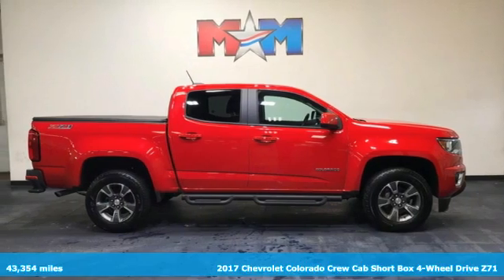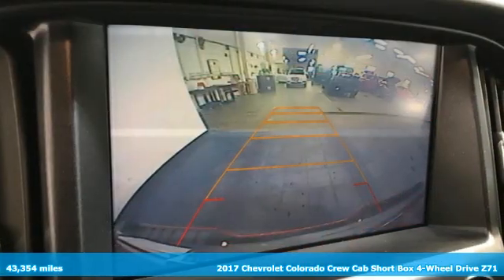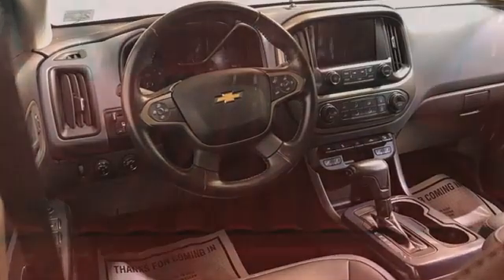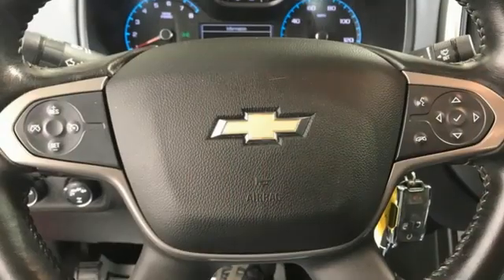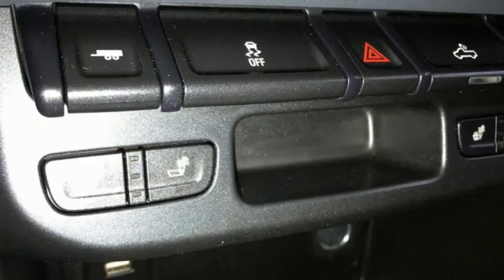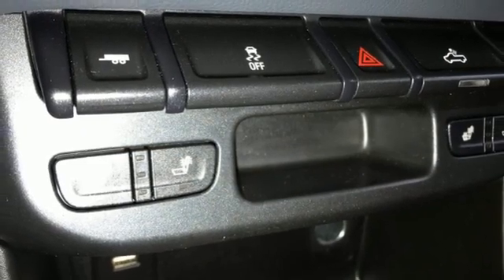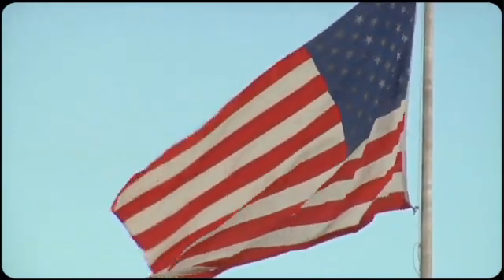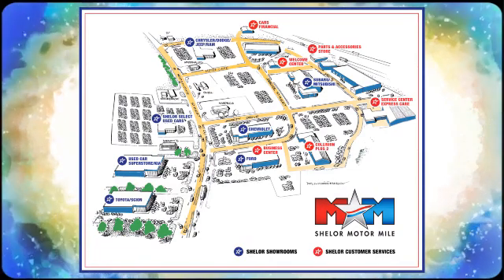Used 2017 Chevrolet Colorado Christiansburg VA Blacksburg, VA X62609 - SOLD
Year: 2017
Make: Chevrolet
Model: Colorado
Trim: Crew Cab Pickup
Engine: 3.6L V6 Cylinder Engine
Transmission: 8-Speed A/T
Color: Red Hot
Interior: Jet Black
Mileage: 43354
Stock #: X62609
VIN: 1GCGTDEN6H1182245
Nice, LOW MILES - 43,354! Heated Seats, 4x4, Alloy Wheels, Back-Up Camera, WiFi Hotspot, Onboard Communications System, TRANSMISSION, 8-SPEED AUTOMATIC, ENGINE, 3.6L DI DOHC V6 VVT, AUDIO SYSTEM, CHEVROLET MYLINK RADIO.. CLICK NOW!br /br /KEY FEATURES INCLUDEbr /4x4, Heated Driver Seat, Back-Up Camera, Onboard Communications System, Aluminum Wheels, WiFi Hotspot, Heated Seats Satellite Radio, Keyless Entry, Steering Wheel Controls, Electronic Stability Control, Bucket Seats. br /br /OPTION PACKAGESbr /LPO, ASSIST STEPS, BLACK, 3 ROUND, OFF-ROAD STEP BARS, TRAILERING PACKAGE, HEAVY-DUTY includes trailer hitch and 7-pin connector, AUDIO SYSTEM, CHEVROLET MYLINK RADIO WITH 8 DIAGONAL COLOR TOUCH-SCREEN, AM/FM STEREO seek-and-scan and digital clock, includes Bluetooth streaming audio for music and select phones; voice-activated technology for radio and phone; featuring Apple CarPlay capability for compatible phone; includes auxiliary jack (STD), ENGINE, 3.6L DI DOHC V6 VVT (308 hp [230.0 kW] @ 6800 rpm, 275 lb-ft of torque [373 N-m] @ 4000 rpm) (STD), TRANSMISSION, 8-SPEED AUTOMATIC (STD). Chevrolet 4WD Z71 with Red Hot exterior and Jet Black interior features a V6 Cylinder Engine with 308 HP at 6800 RPM*. br /br /EXPERTS REPORTbr /Edmunds.com's review says Its tow ratings lead the class, steering and handling allow the truck to maneuver well around town, and the highway ride is smooth. We'd happily take the Colorado on a long road trip and drive it on a daily basis.. br /br /OUR OFFERINGSbr /At Shelor Motor Mile we have a price and payment to fit any budget. Our big selection means even bigger savings! Need extra spending money? Shelor wants your vehicle, and we're paying top dollar! br /br /Tax DMV Fees & $597 processing fee are not included in vehicle prices shown and must be paid by the purchaser. Vehicle information and equipment is based off standard equipment as decoded from VIN and may vary from vehicle to vehicle.br / Chevrolet Ford Chrysler Dodge Jeep & Ram prices include current factory rebates and incentives some of which may require financing through the manufacturer and/or the customer must own/trade a certain make of vehicle. Residency restrictions apply see dealer for details and restrictions. All pricing and details are believed to be accurate but we do not warrant or guarantee such accuracy. The prices shown above may vary from region to region as will incentives and are subject to change.